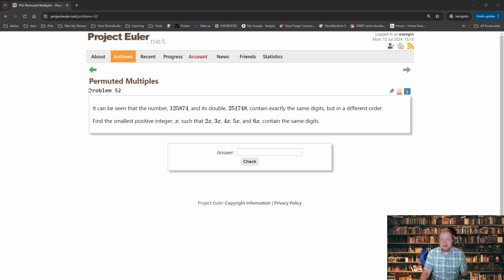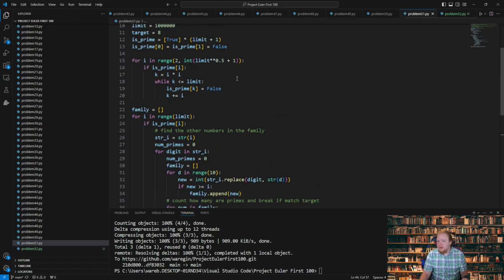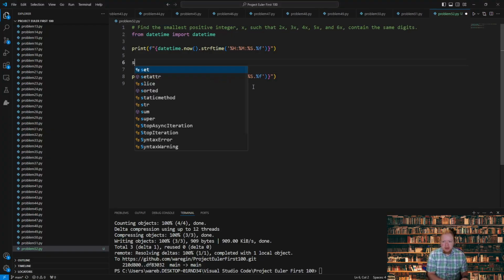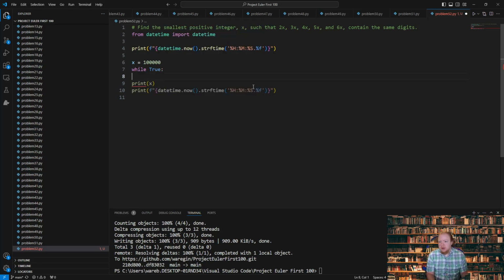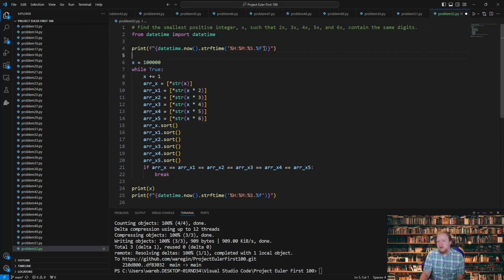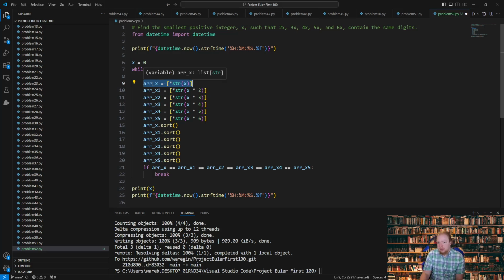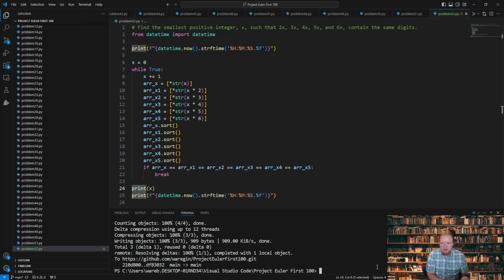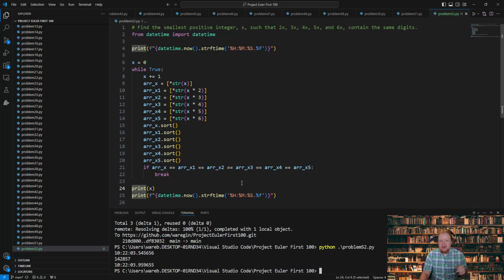Project Euler Problem 52: Permuted Multiples